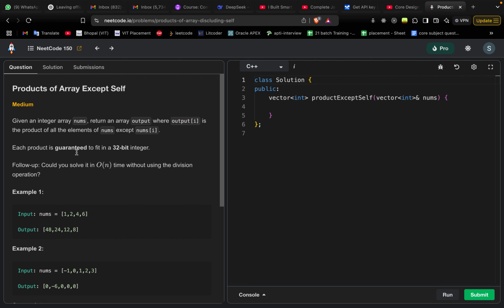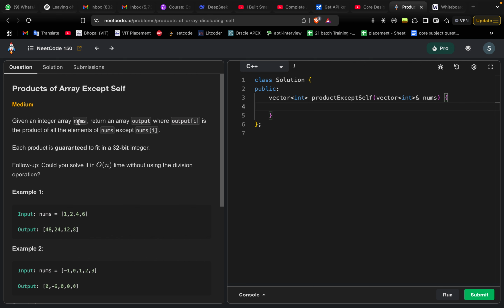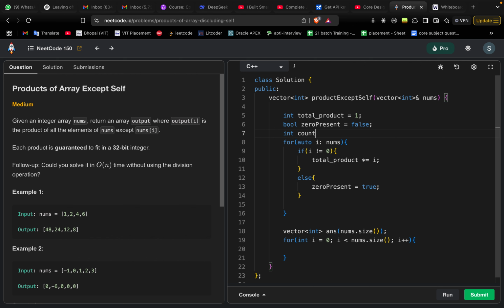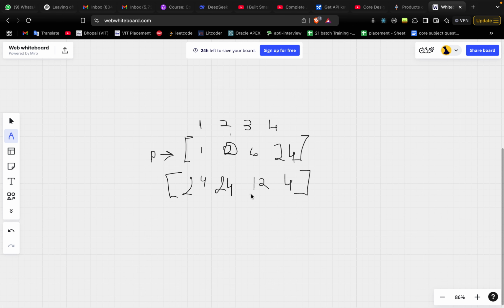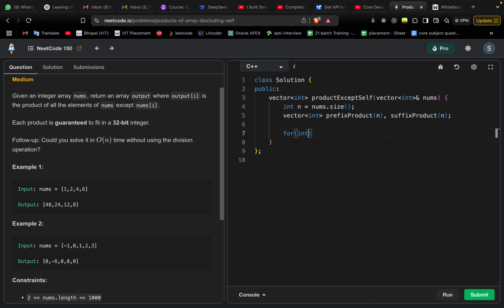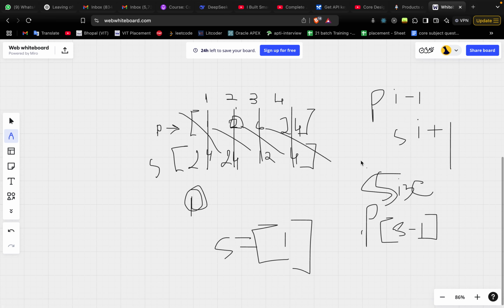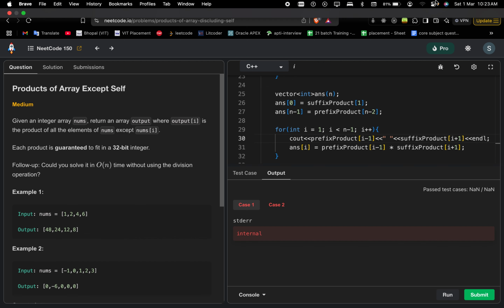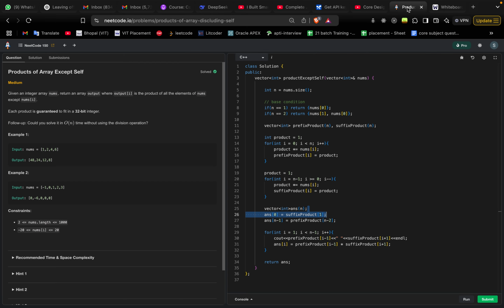Product of Arrary except self (Leetcode 238) Neetcode